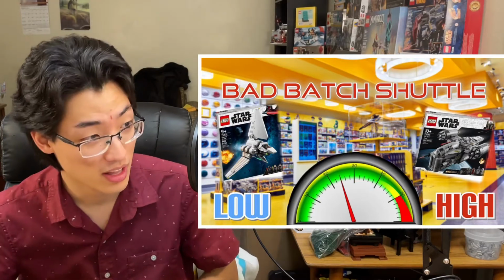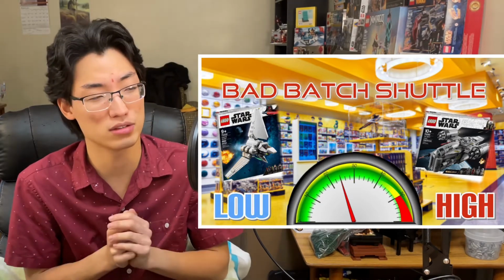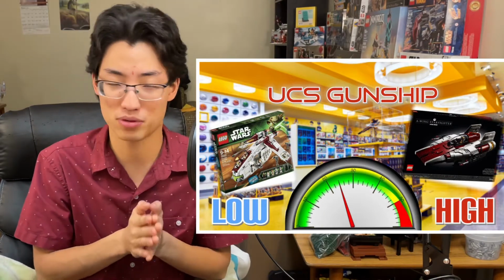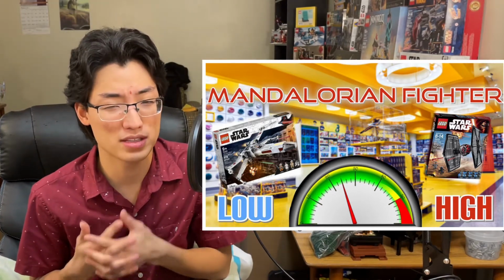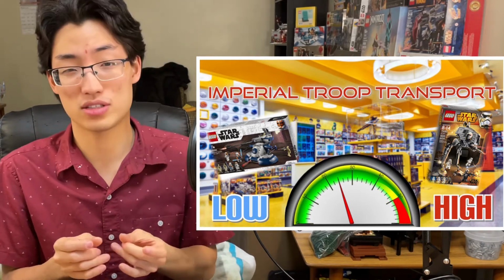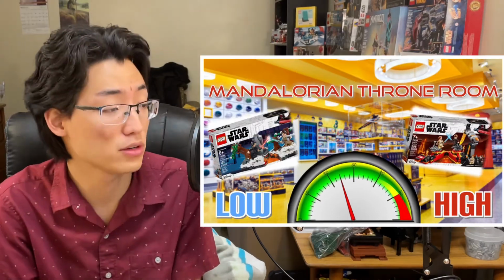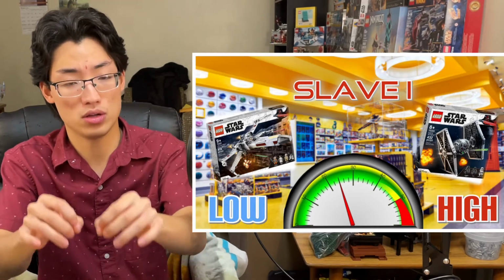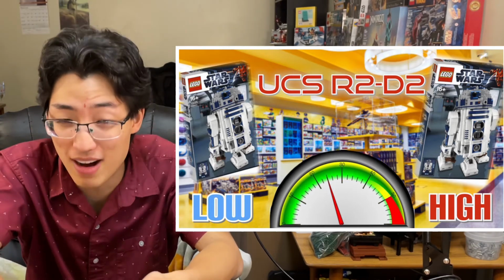LEGO Star Wars 2021 High-Low Game! | Ep. 217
This is my first ever High-Low game! Pretty much, I go through the future Star Wars LEGO sets coming out and compare what their highest potential and lowest potential could look like compared to past LEGO Star Wars sets!

Click that bell icon if it’s not on!